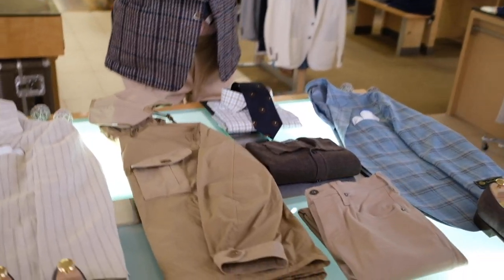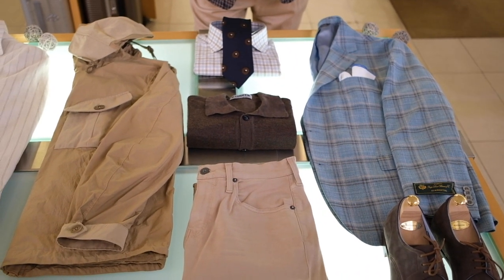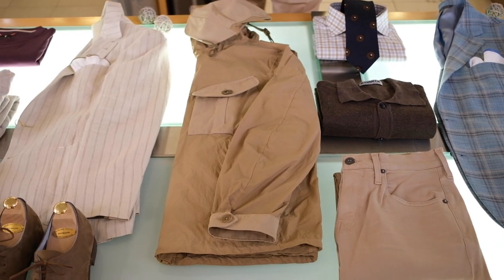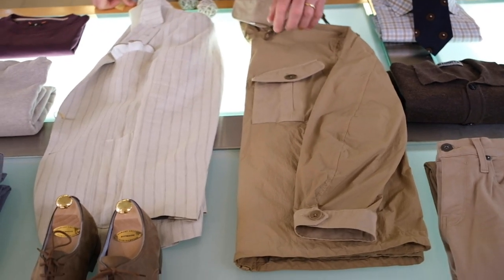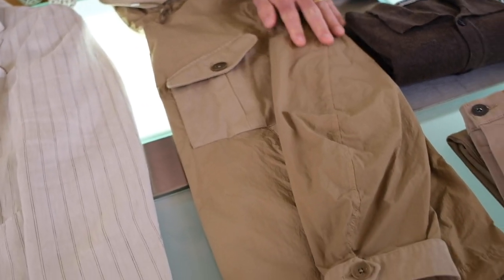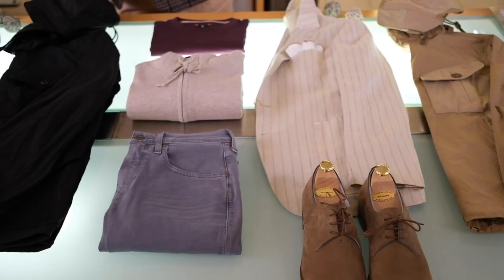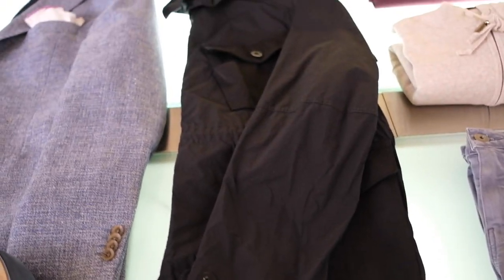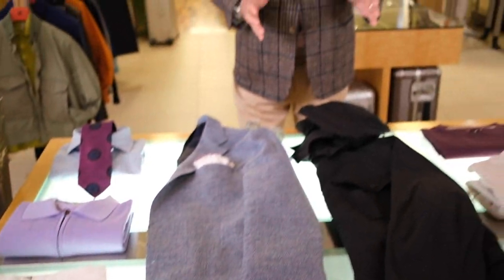What's on the Table - New Spring '22 Jackets, Trousers, Shirts and More - Khaki's of Carmel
wearable luxury menswear.

Questions? DM us @khakisofcarmel on Instagram!